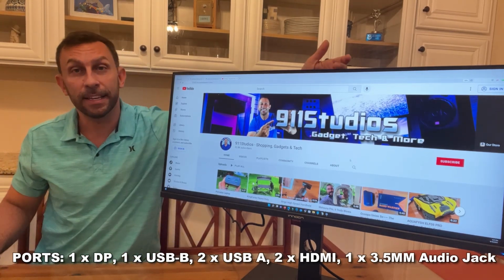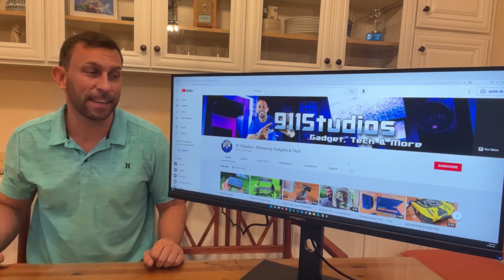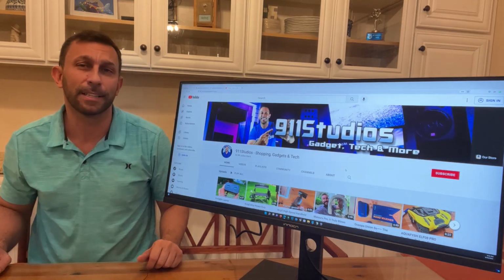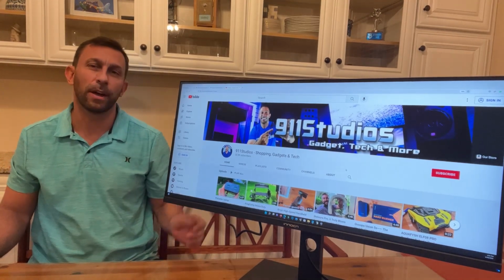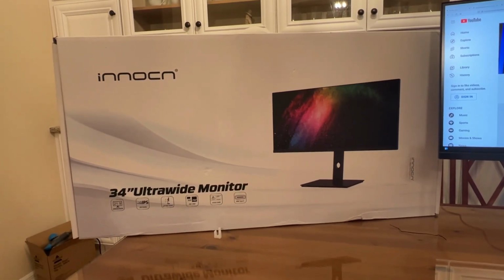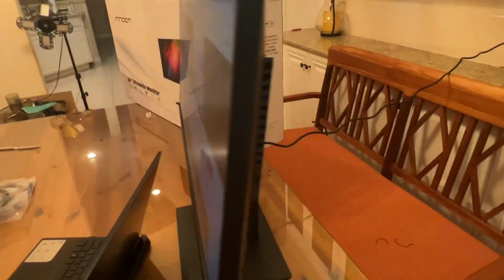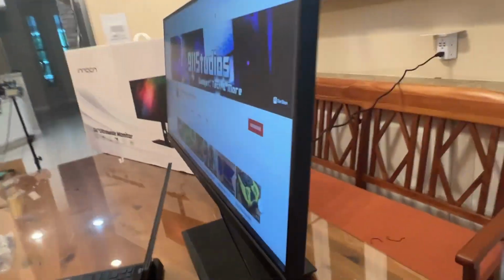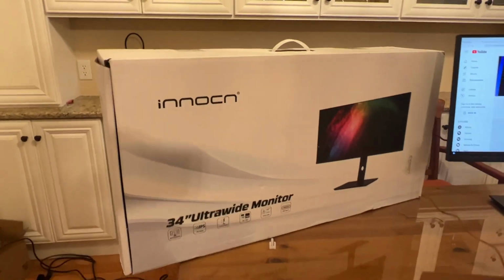INNOCN 34" Ultrawide Computer Monitor 21:9 WQHD 3440 x 1440p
34-Inch 21:9 Ultrawide Monitor with WQHD resolution (3440 x 1440p), it's ideal choice for gaming or working which need wide viewing angle and multitasking split screen features – PBP/PIP. IPS panel 75hz refresh rate, 100% sRGB wide color gamut to make sure deeply restore colors to nature, 4ms response time with low latency, enjoy the smooth image
    USB Type C, DP 1.2 and HDMI 2.0 + 1.4 Ports, 34C1Q ultrawide monitor deliver powerful USB C connectivity and have other richful interfaces: 1 x DP, 1 x USB-B, 2 x USB A, 2 x HDMI, 1 x 3.5MM Audio Jack, you can directly connect your USB C devices such as laptop, Mac, Phones, Tablets, Gaming Console( like Switch, PS5/4/3, XBOX Series etc) . It's much more convenient
    INNOCN monitor 34C1G adopt high dynamic range (HDR) technology with high contrast 1000:1 and color performance that meets the DisplayHDR 400, bring smooth images and video viewing experience
    Ultra Narrow Bezels & Height Adjustable Stand, Material: Metal, Tilt / Swivel / Height Adjustable meet different viewing visions, Tilt: 5~15°，Swivel: 30°, height adjustment range: ±5"
    Home or office monitor. Monitor dimension: WITHOUT stand (32.16"*14.27"*2.35"): , WITH stand ( 32.16"*22.83"*8.6"). VESA mountable support: 100*100mm. Easily set up. We provide 1-year product quality service and 7*24 hours quick solution for any product/order issue. Buy at ease!